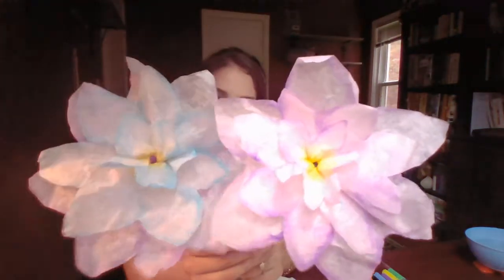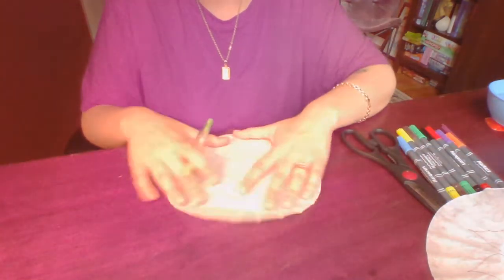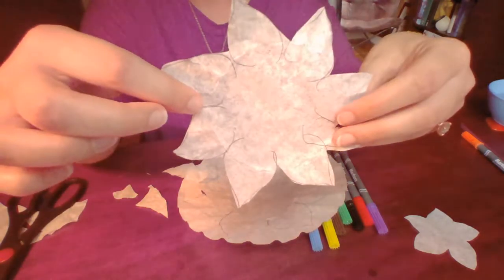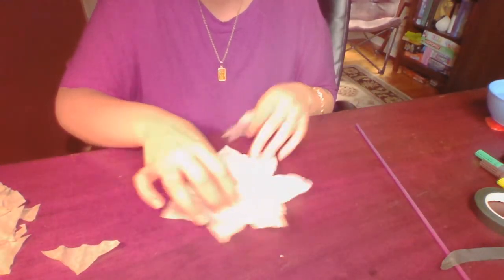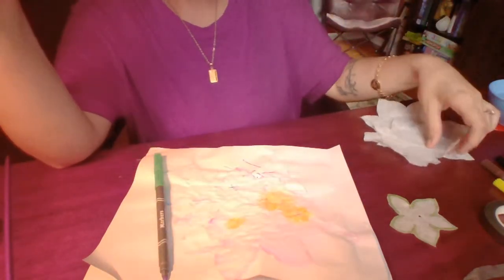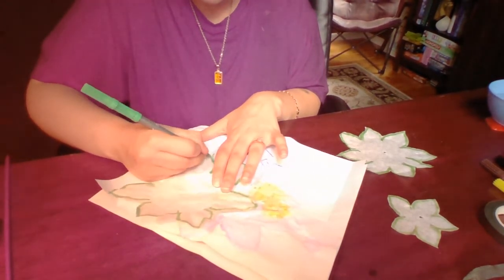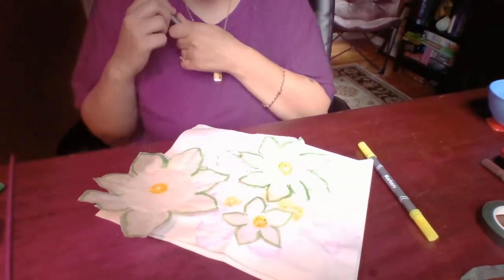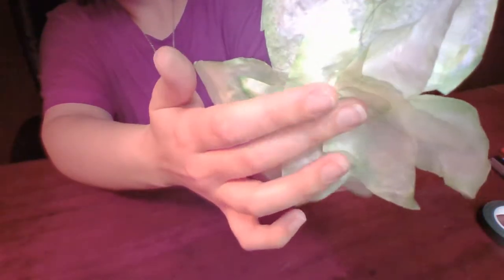Connecting w/ Creativity - Coffee Filter Flowers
Connecting w/ Creativity program for June 24, 2020.